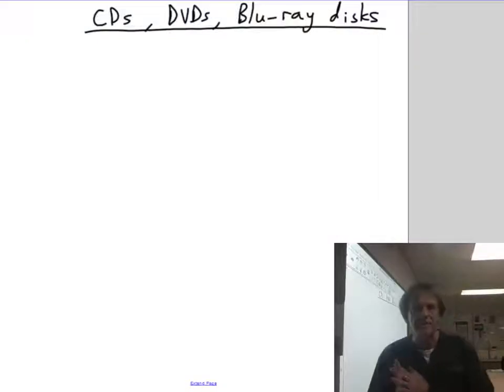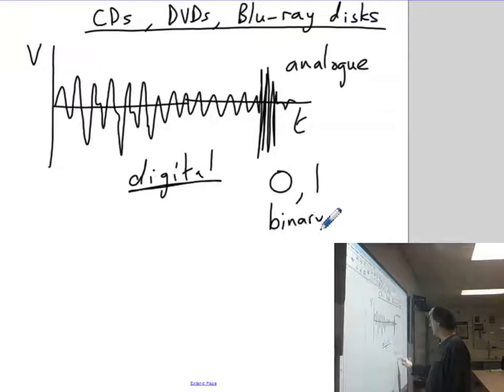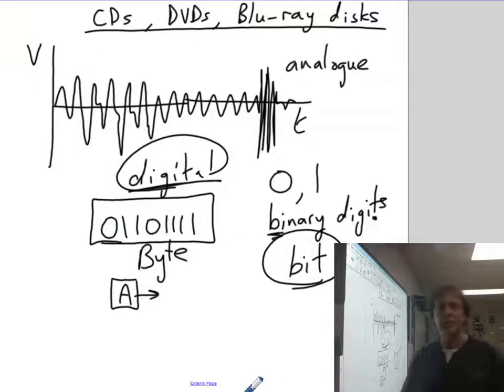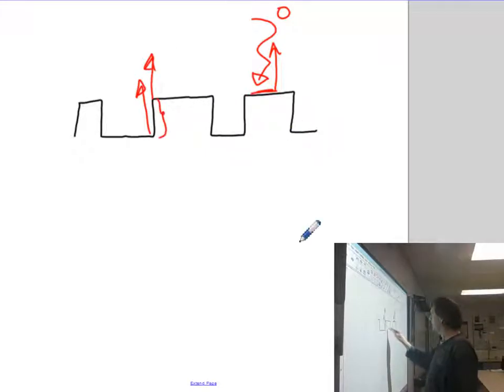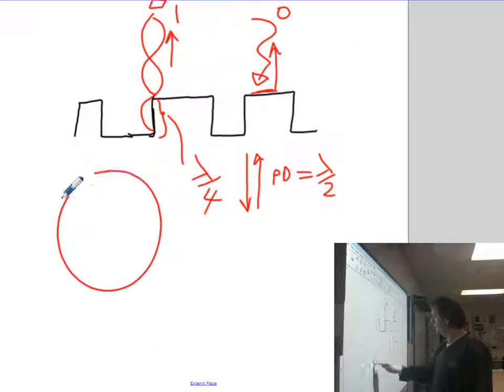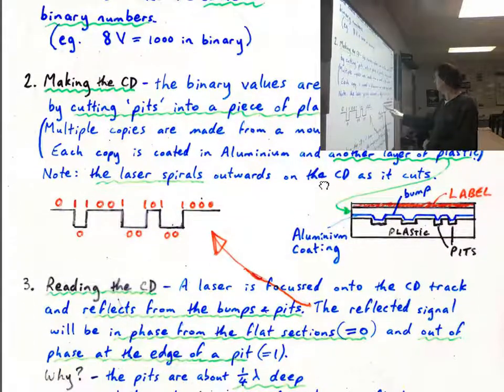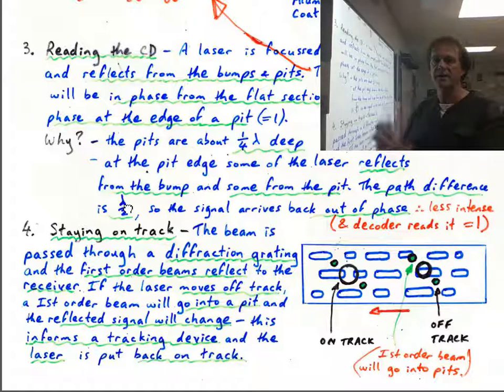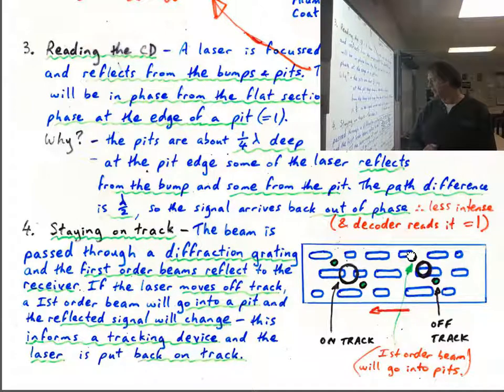STAGE 2 PHYSICS 10G WAVES- CDs, DVDs and Blu-rays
Stage 2 physics-reading CDs and Blu-rays, using a laser and interference